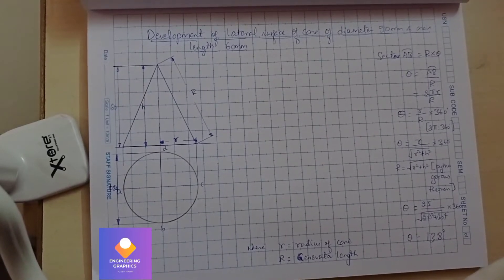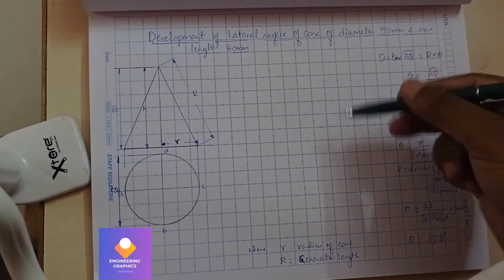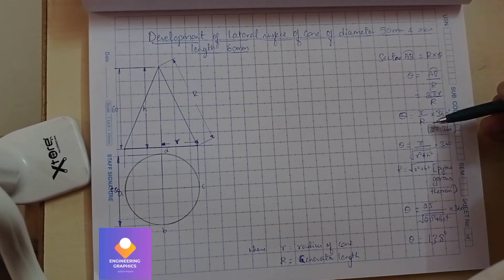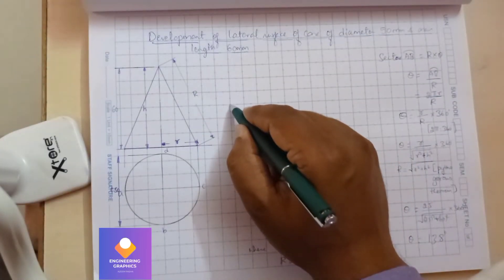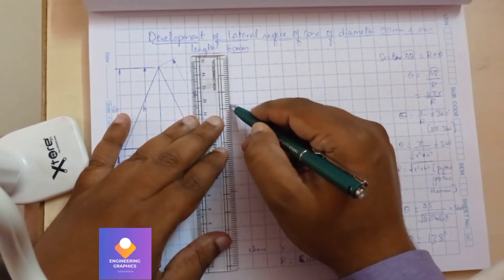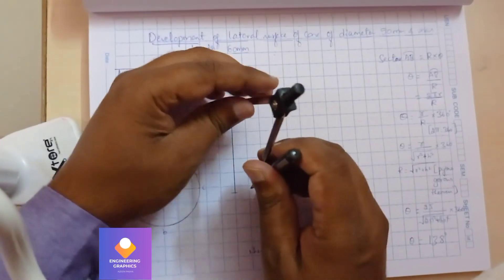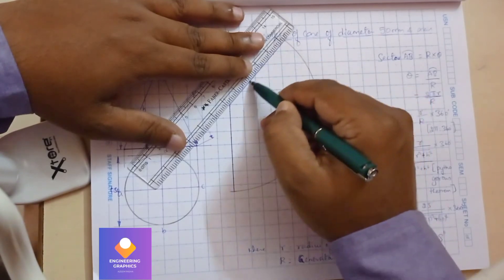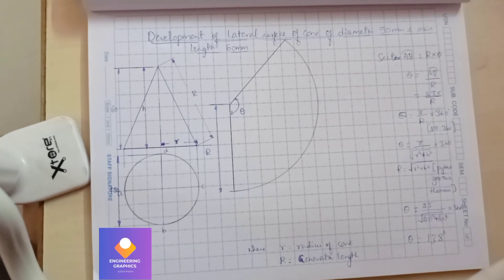Development of Cone surface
Development of Cone of base diameter 50mm and axis length 60mm